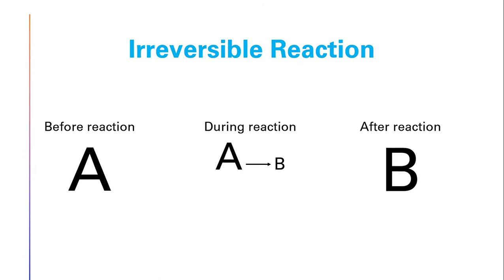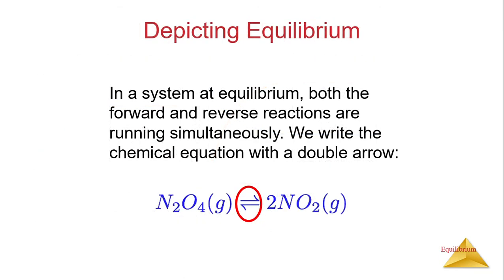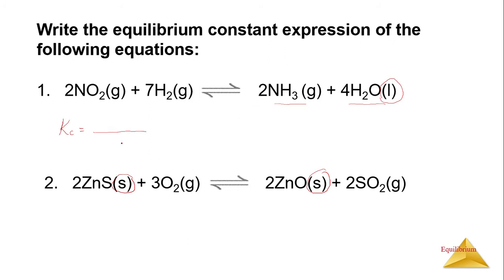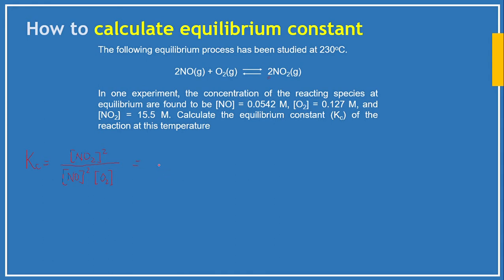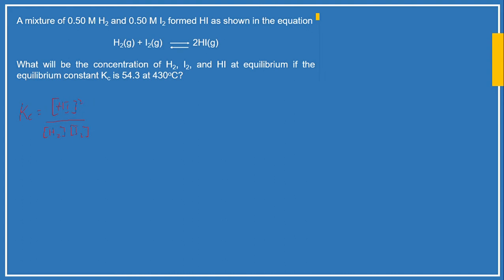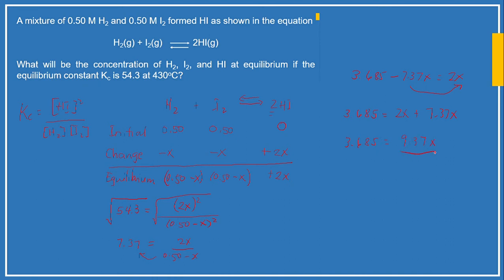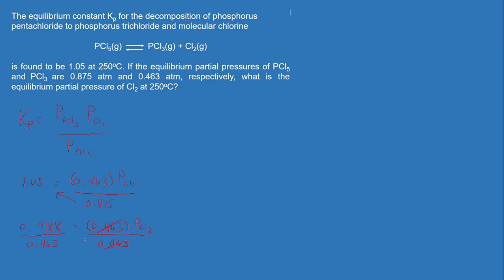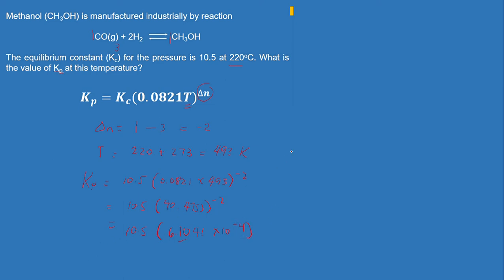Calculations on Chemical Equilibrium